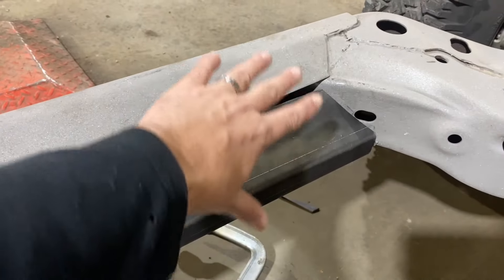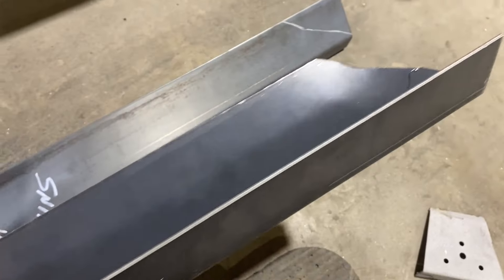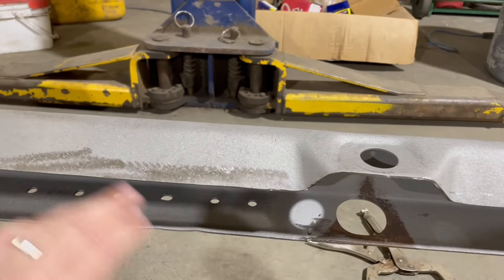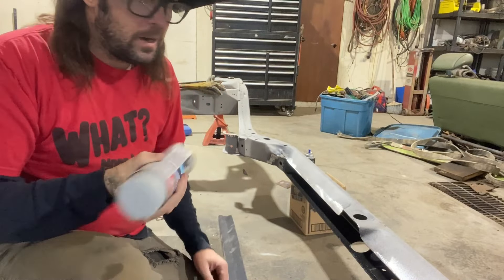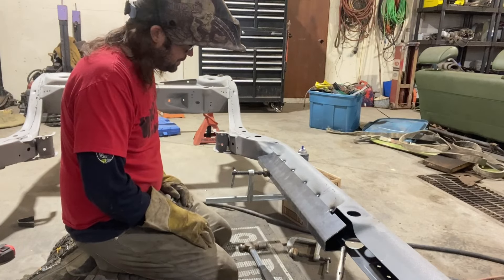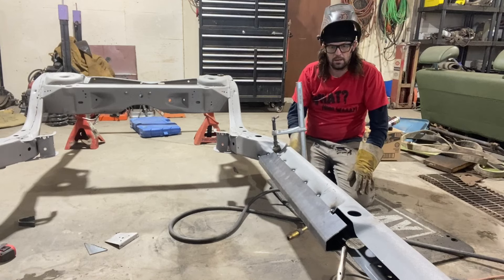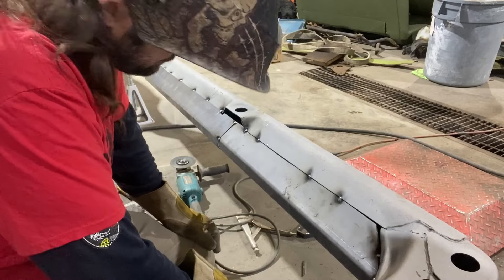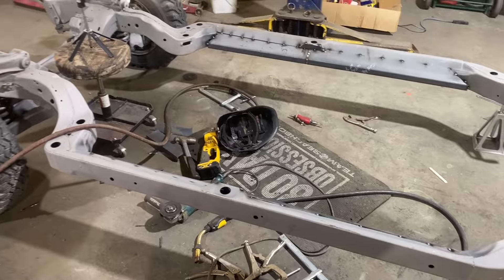Did We Warp This Frame?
Continuing work on the frame getting it ready for some big power!